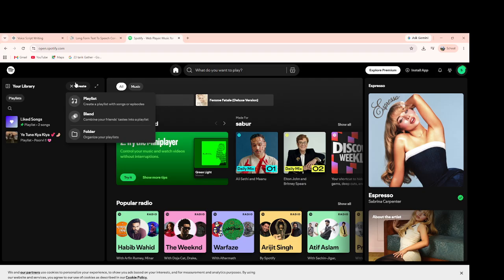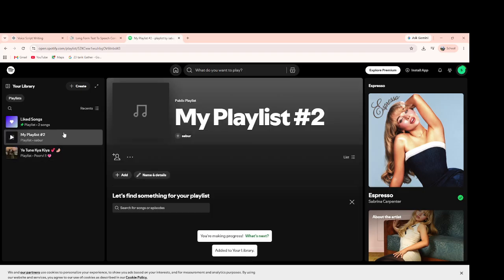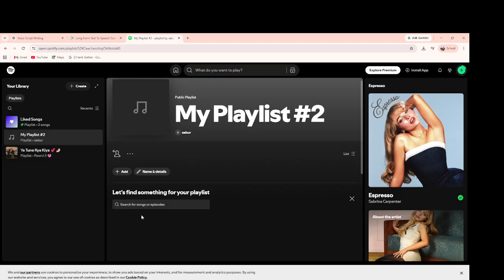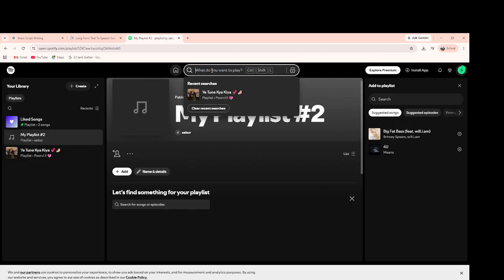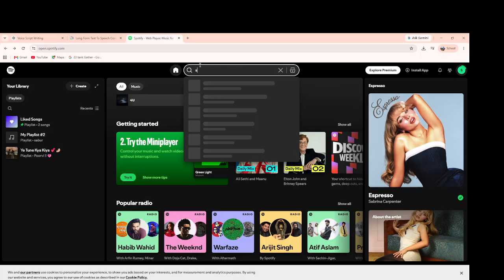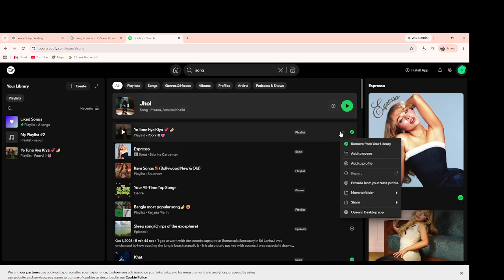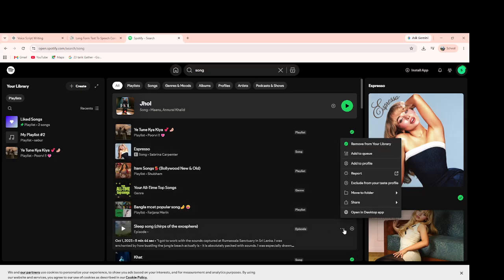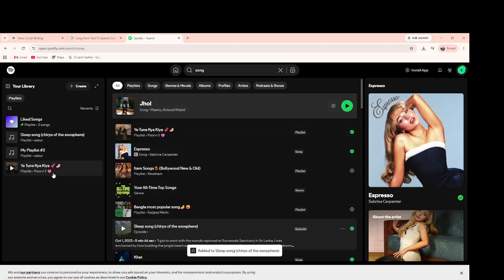How to Create a Playlist on Spotify Full Guide 2026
Create a Spotify playlist easily with this simple 2026 guide. Learn how to create a new playlist and add your favorite songs step by step.